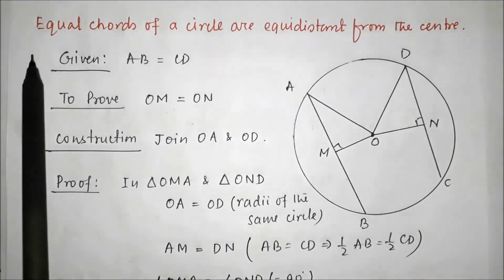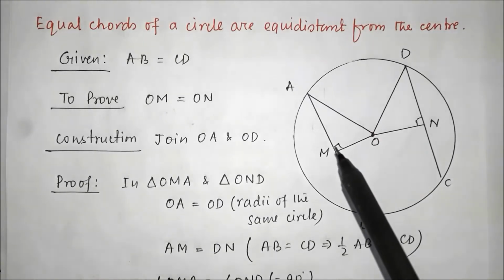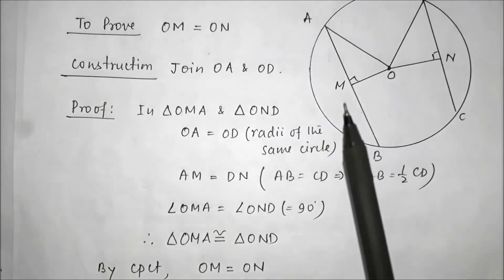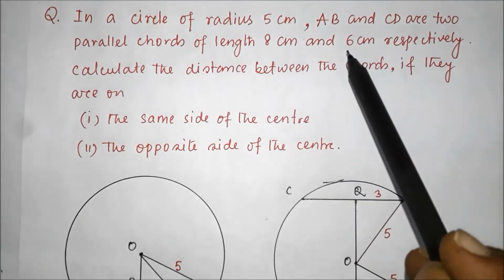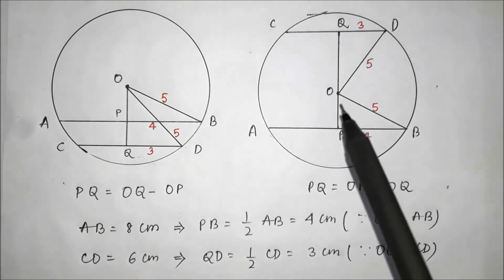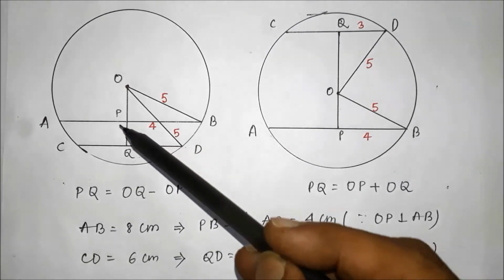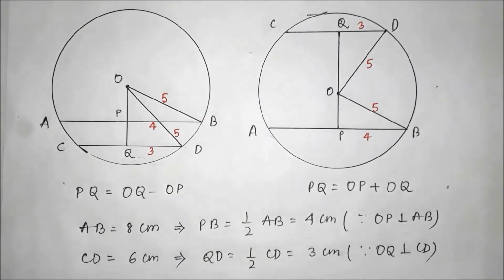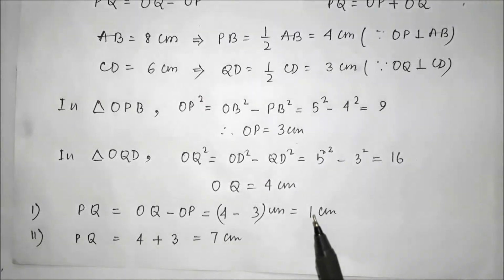Circle Part 2